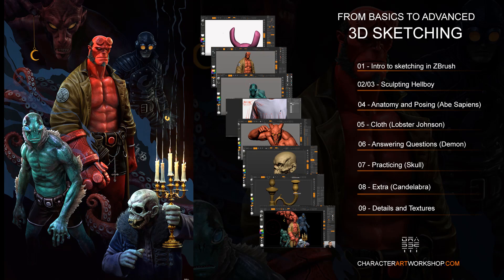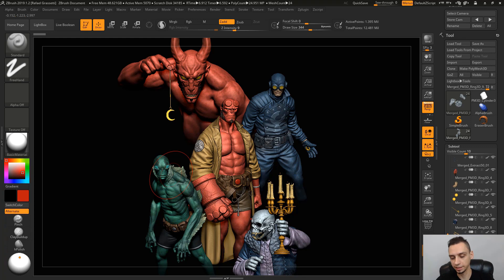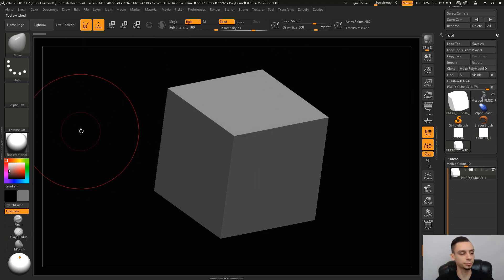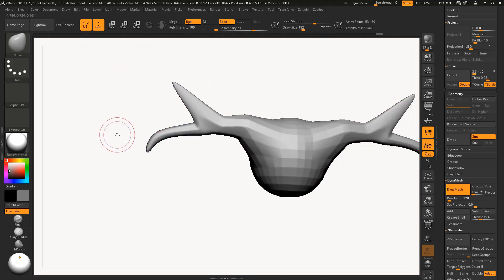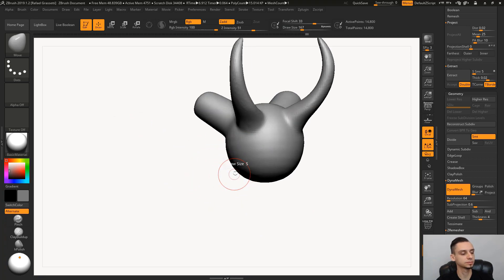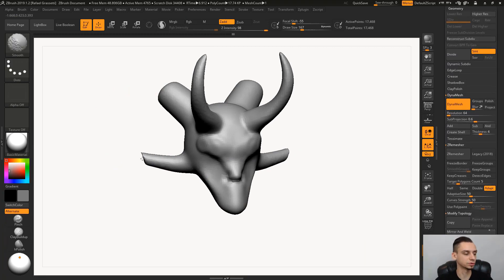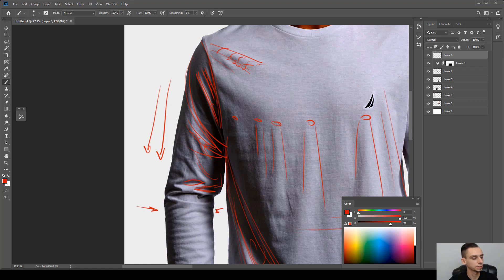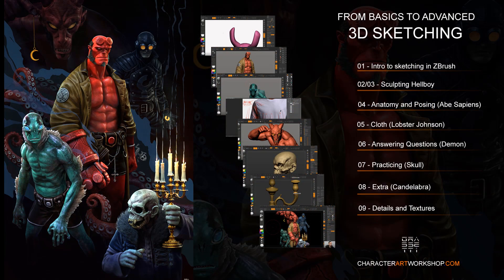From Basics to Advanced 3D Sketching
This is part of the intro for my 3D sketching class from Basics to Advanced.